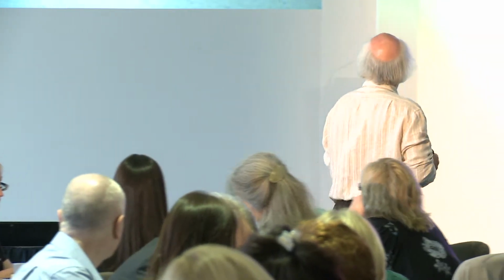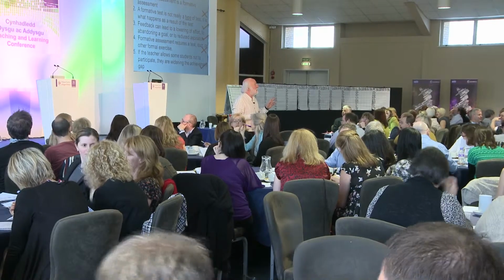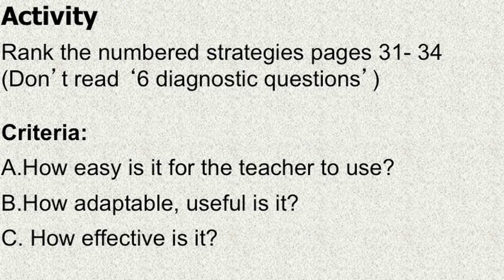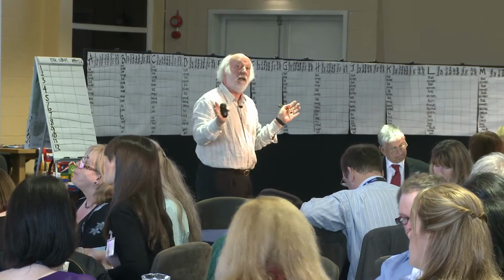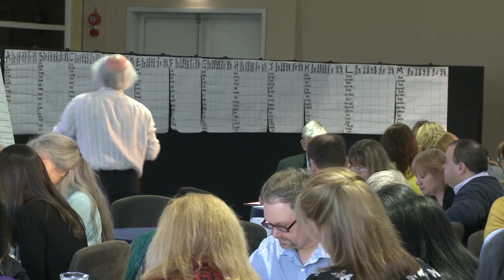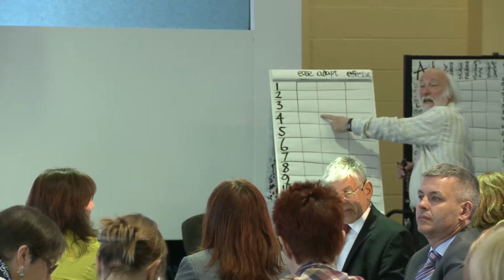Teaching and Learning 8: Formative Assesment 8 of 8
Part 1: Formative Assessment (clip 8 of 8).